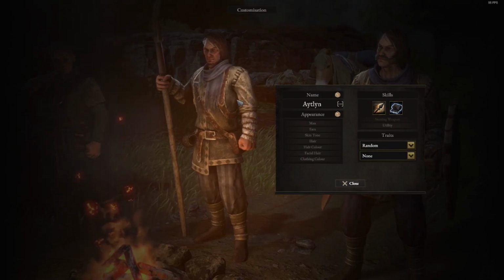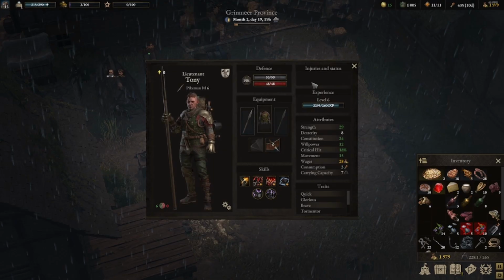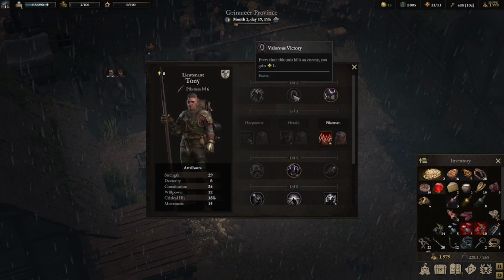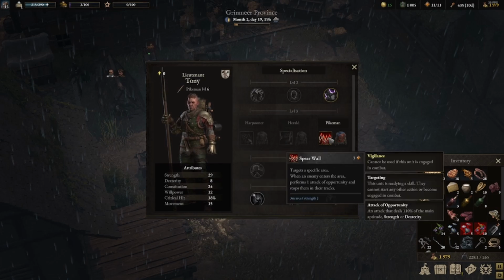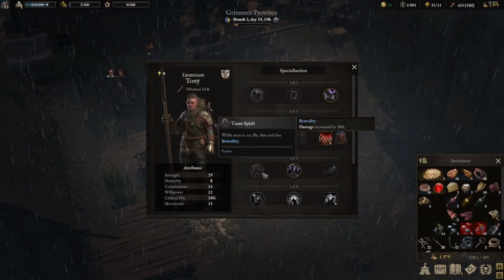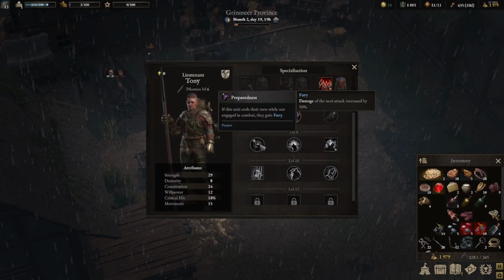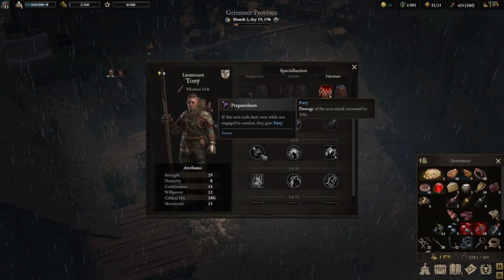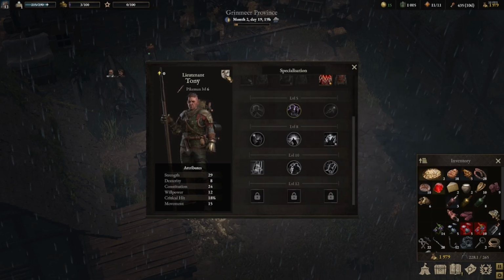Wartales Guide - Spearman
Here is a Guide for Wartales on how to use the Spearman for your Warband, while a basic guide, it allows you to utilize them to the fullest.

This is apart of a 6 part series, to cover all 6 classes in Wartales.

If you enjoy the content, consider checking out my other stuff!